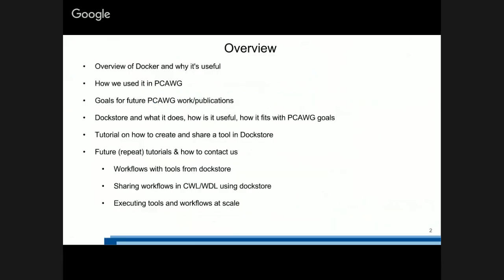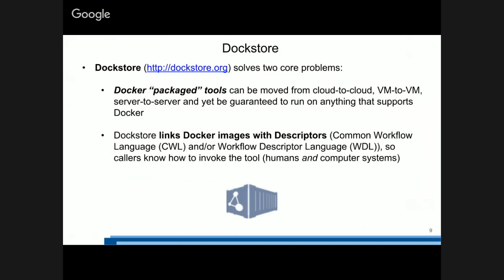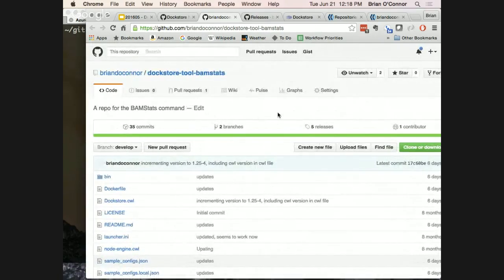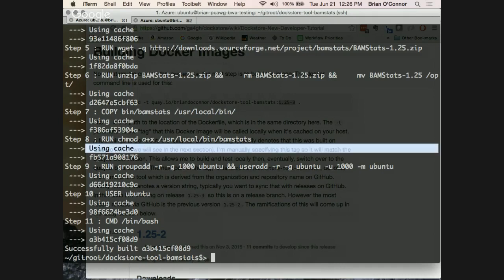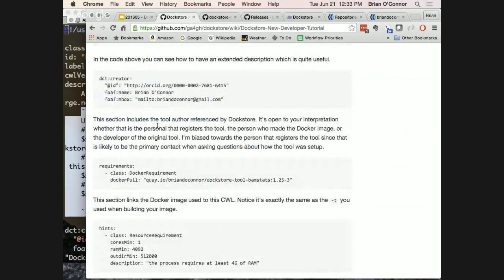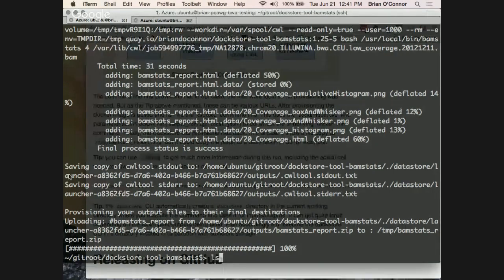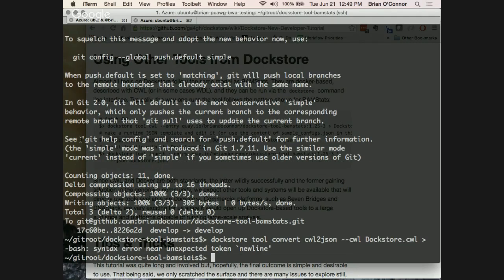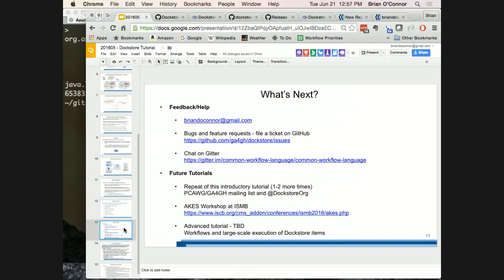Dockstore Tutorial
This is an introduction to creating Docker images and registering them on Dockstore.  The goals of this video is to show you how to put a tool in Docker, describe how to run it with CWL, build the image with Quay.io, register it on Dockstore, and share the tool with others so they can run it with the Dockstore command line.